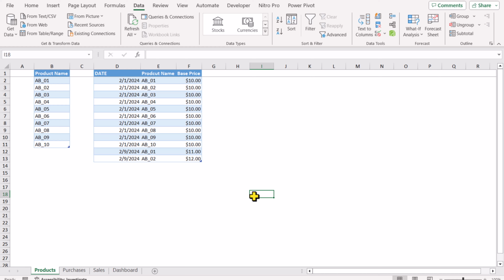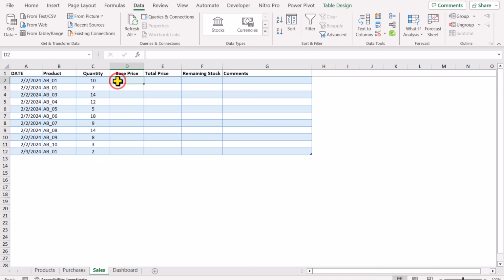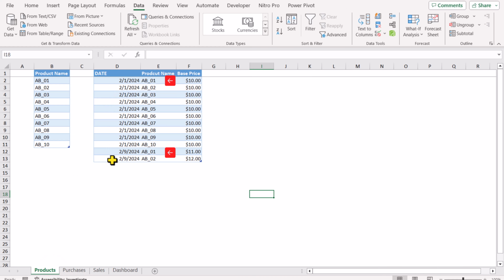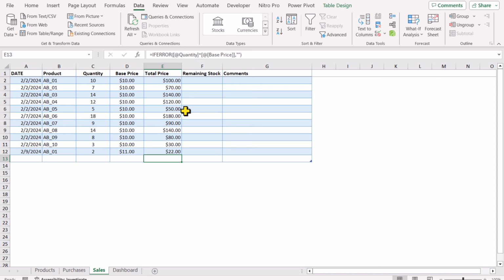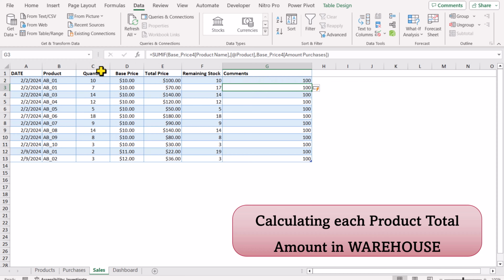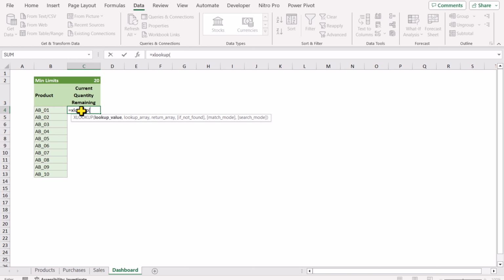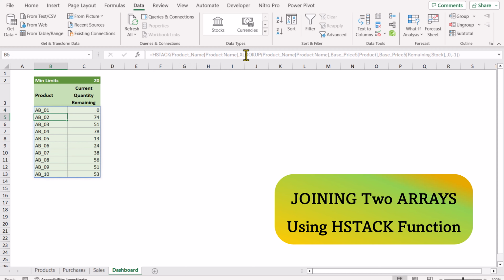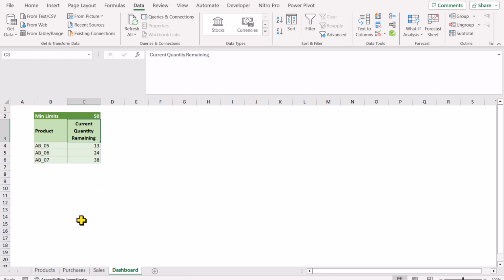Dynamic Stock Inventory Management in Excel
Struggling to manage your inventory in Excel?  Say goodbye to stockouts and messy spreadsheets with this Dynamic Stock Management Sheet  In this video, we'll guide you through building a dynamic inventory stock management system in Excel, covering:

Chapters:

0:00 Intro & Why this System is Awesome
0:11 Setting Up Your Excel Spreadsheet: Product Tab
0:43 Purchase (Warehouse ) Tab
0:56 Tracking Sales in the Sales Tab
1:32 Xlookup to Pick Base Price
3:24 Calculating Total Amount
4:15 Calculating Running ,Remaining Total
6:38 Dasboard Tab